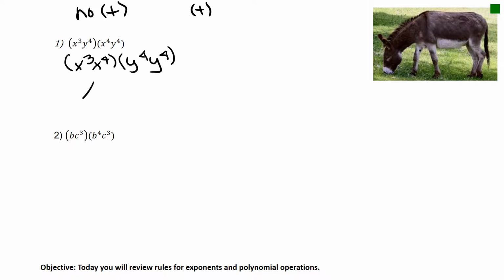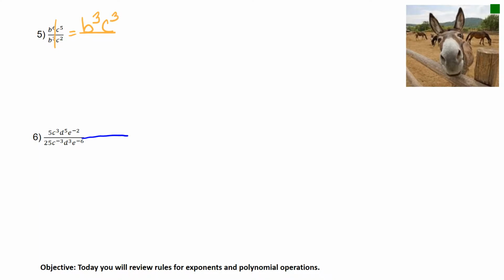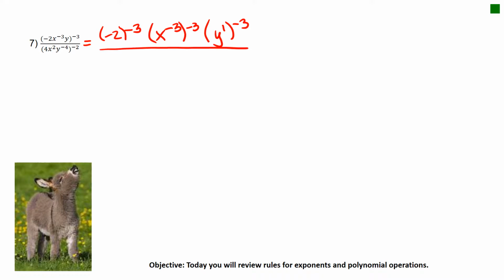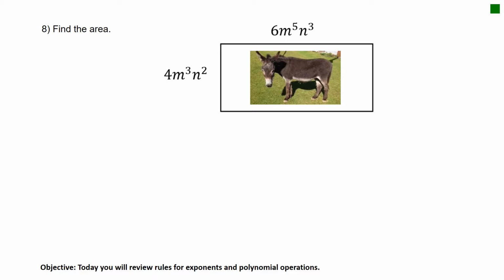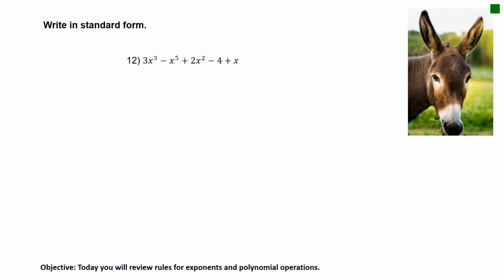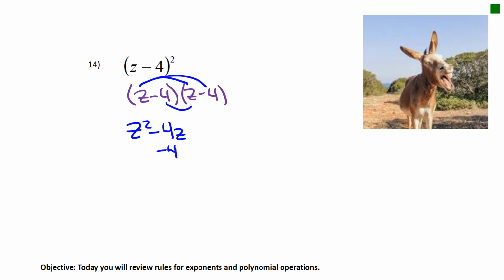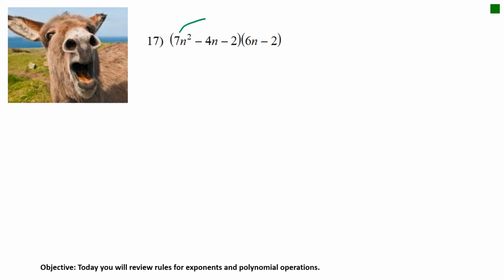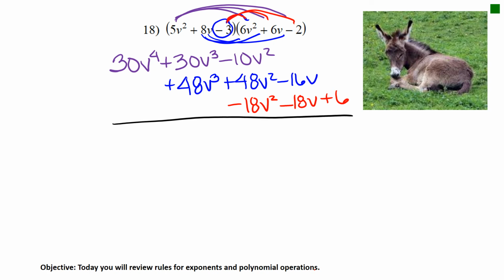5 11 Unit 5 review 1